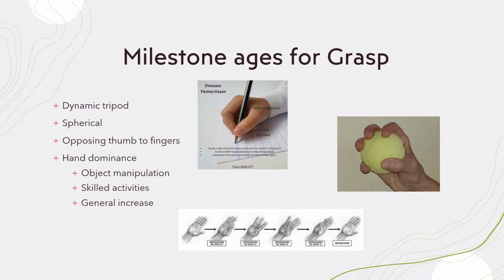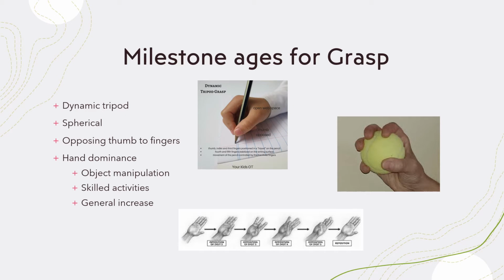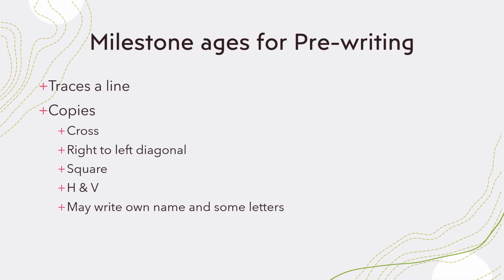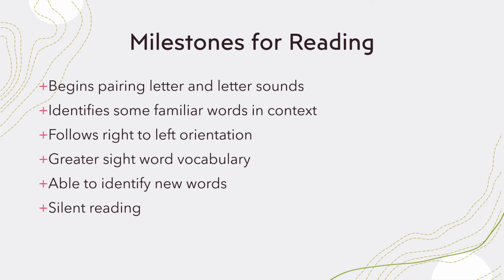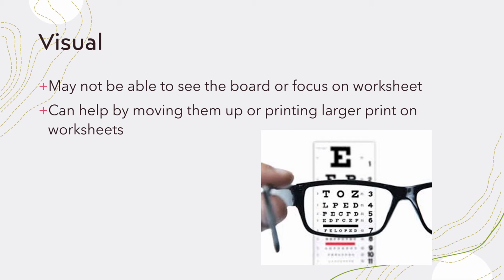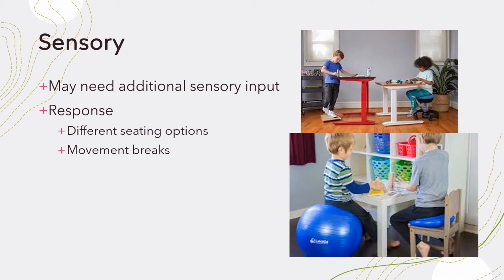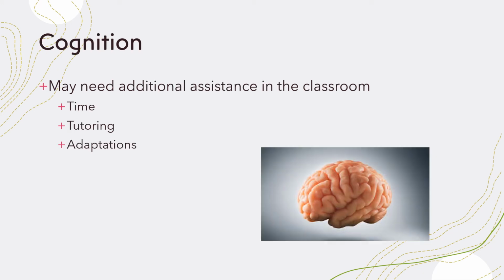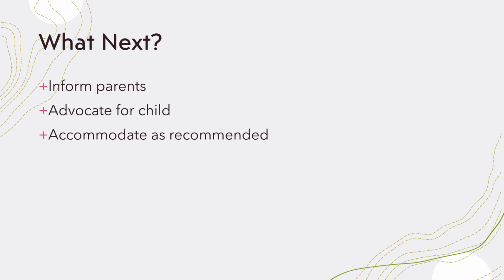Developmental Expectations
By Claudia Wunderlich, an occupational therapy student.